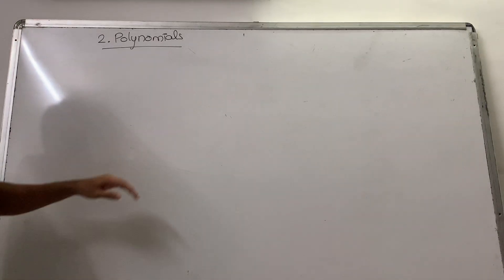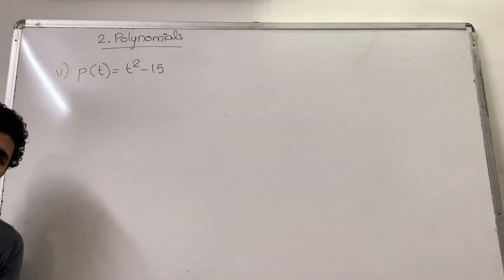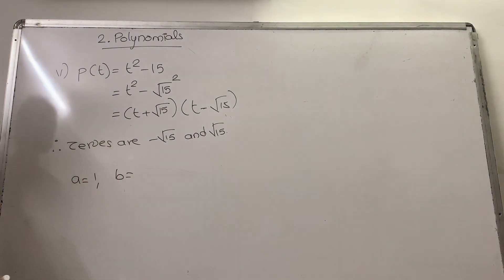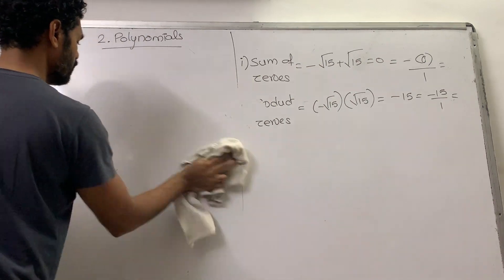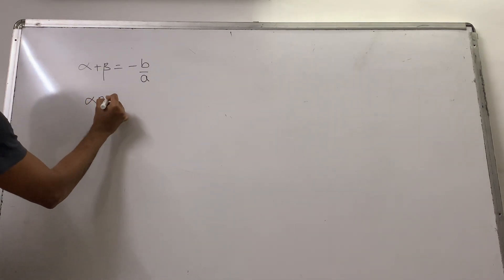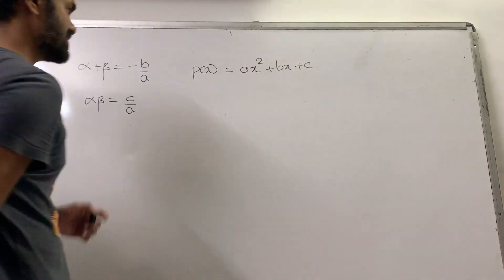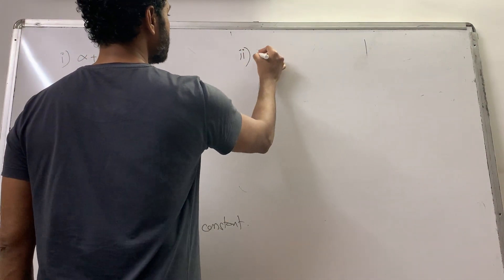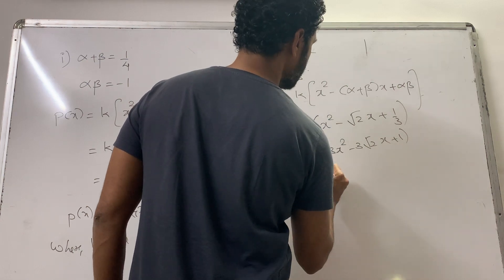10 cbse polynomial